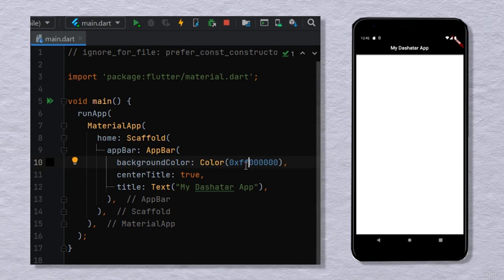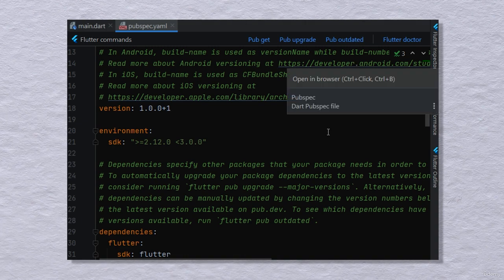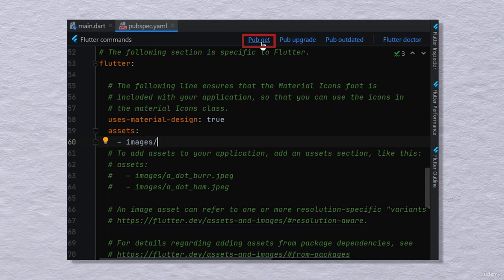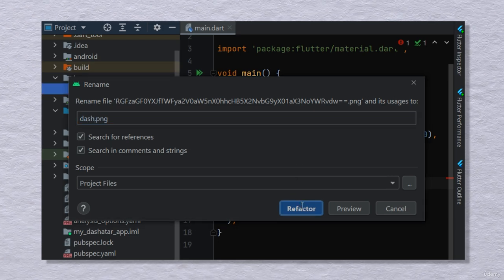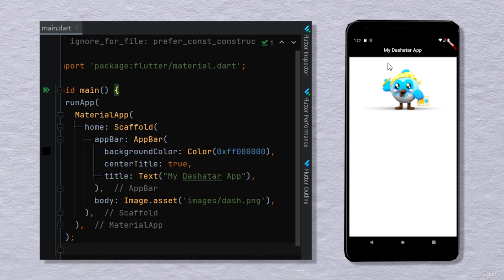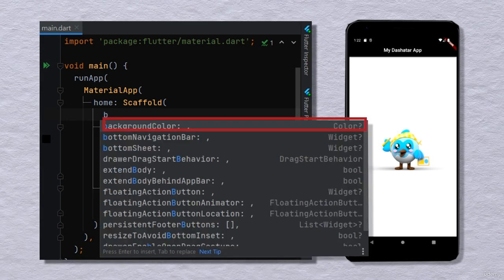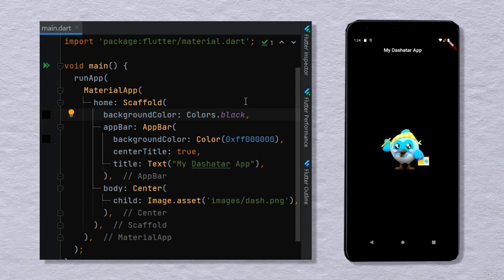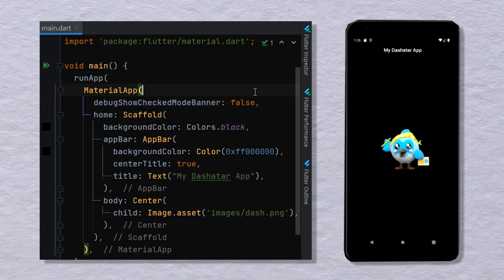23 Adding images Coding My Dashatar App with Flutter part 2